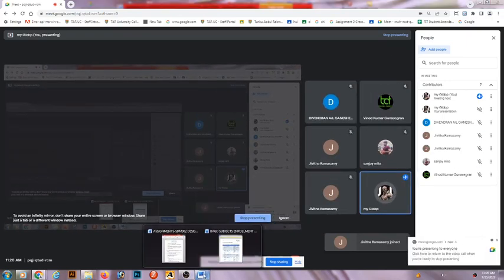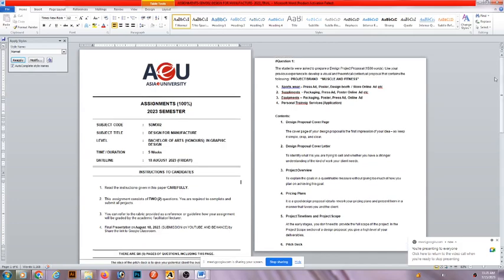AeU Asia e University - Design Manufacture - Online brief session 2023